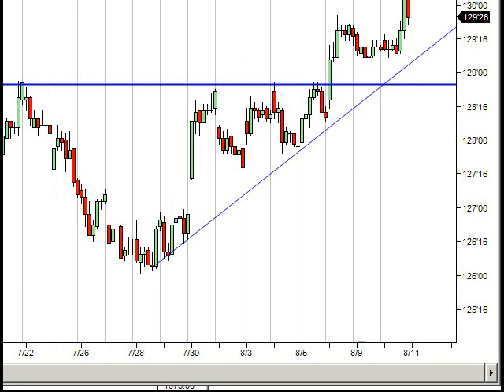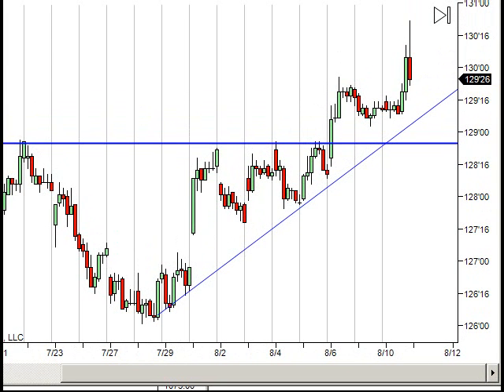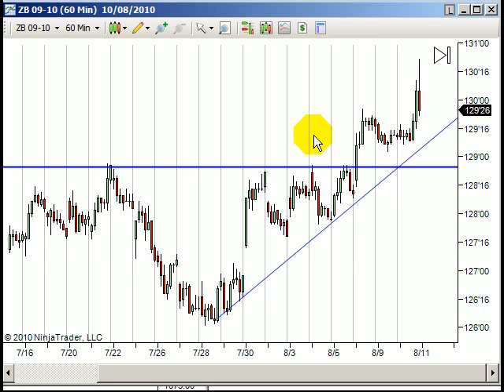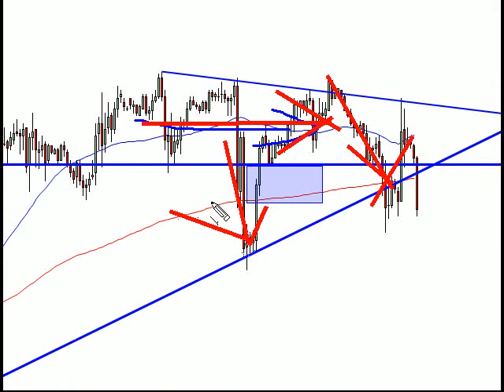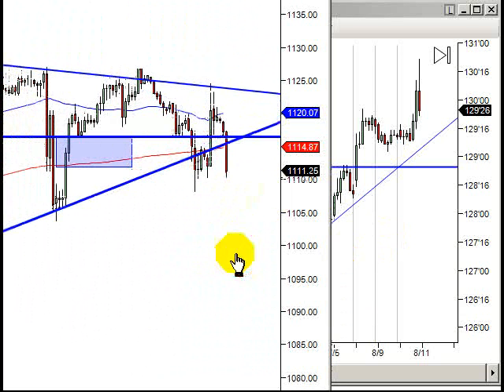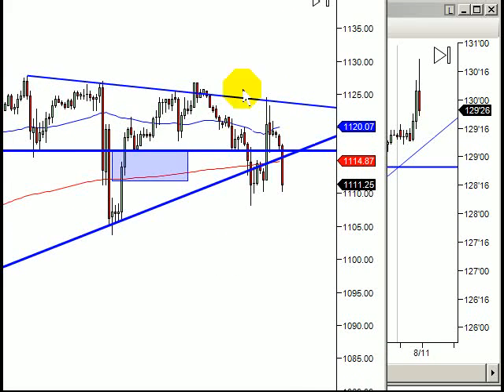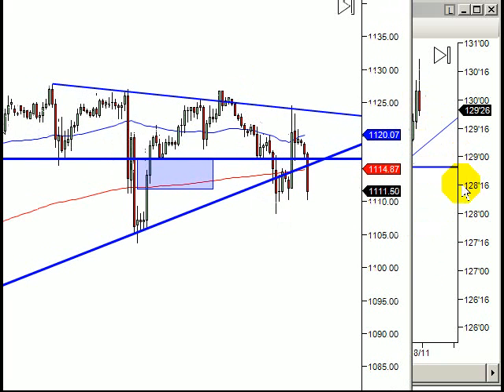Bonds VS E-mini S&P 500